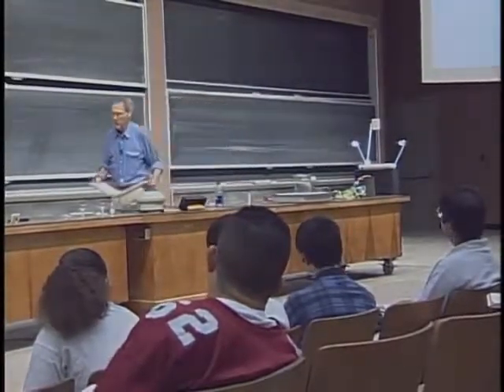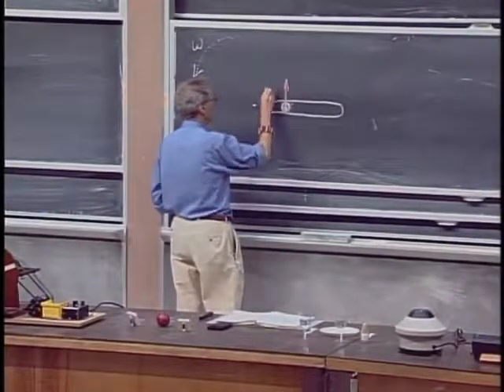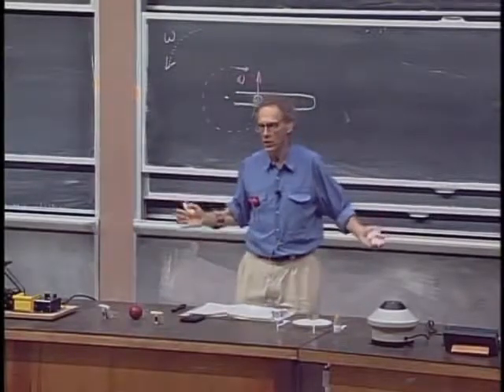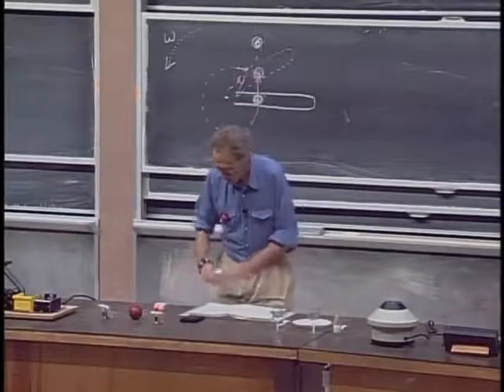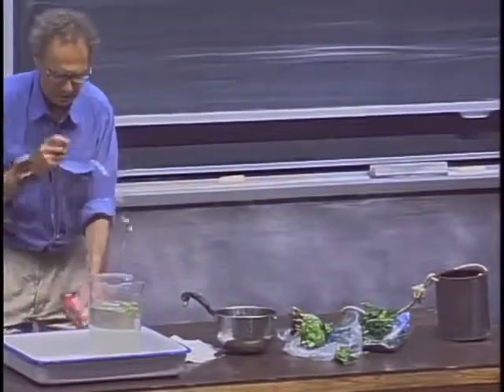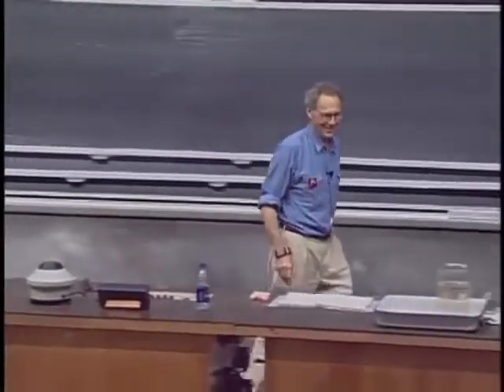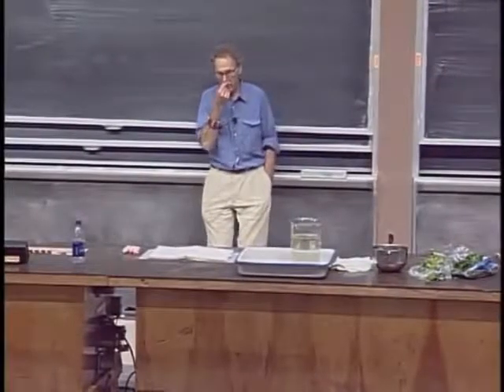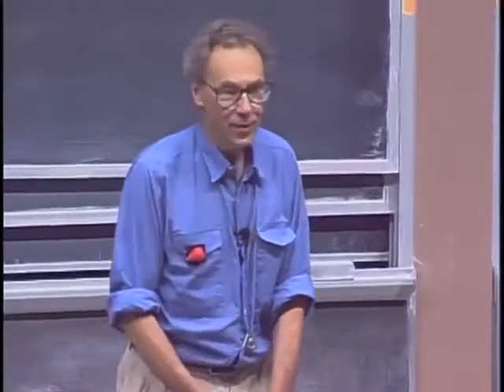Física I Lección 05E La centrifugadora y la ensaladera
5. Centrifugadora:

El profesor Lewin presenta la idea detrás de una centrifugadora y los rotores con una aplicación práctica en la preparación de ensaladas.